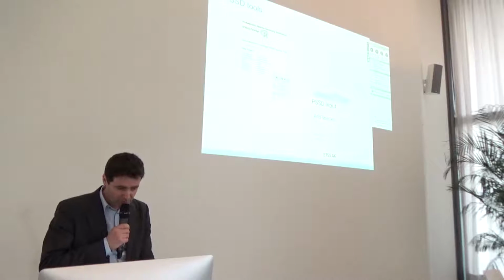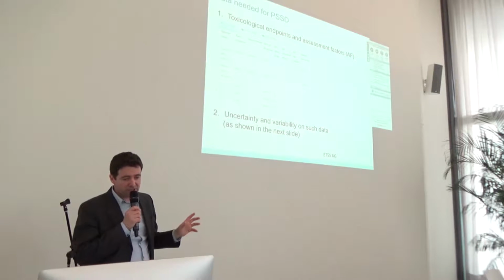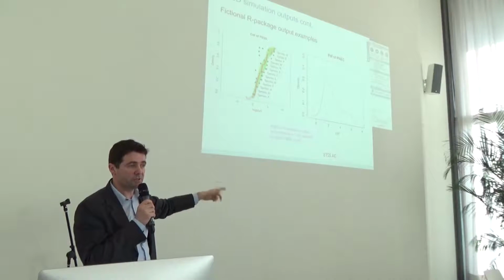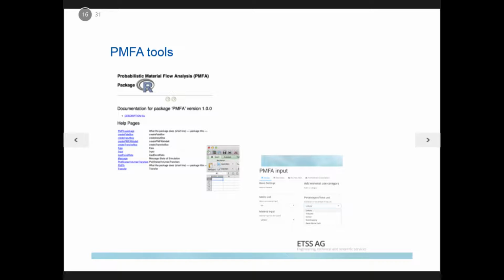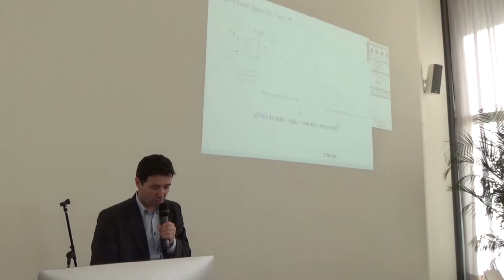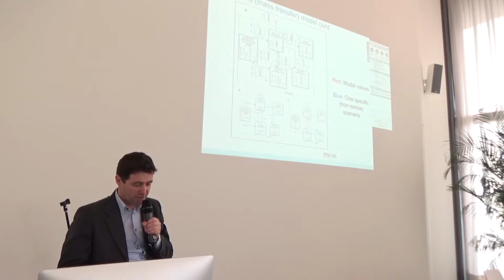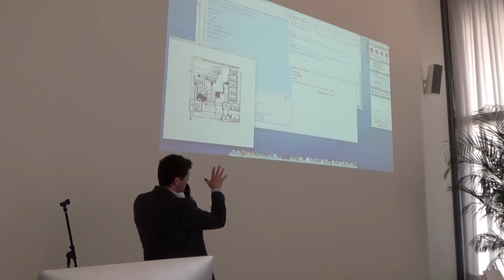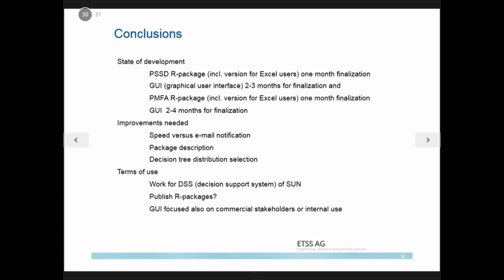Nano Risk Assessment: Fadri Gottshalk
Fadri Gottschalk (ETSS / SUN)

The participants will work through a risk assessment example combining hazard and exposure data. The participants will be familiarized with stochastic modeling and uncertainty analysis software with focus on environmental exposure, ecotoxicological effects and risks in the context of emerging materials such as engineered nanoparticles.

This video was taken at the February 2016 Enanomapper Workshop in Basel, find out more